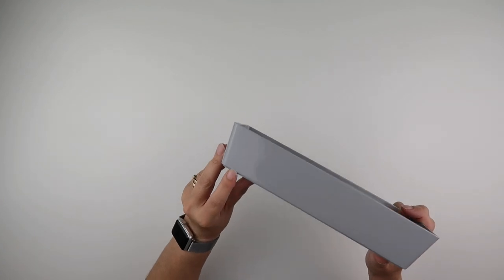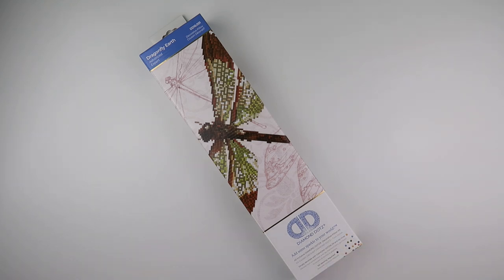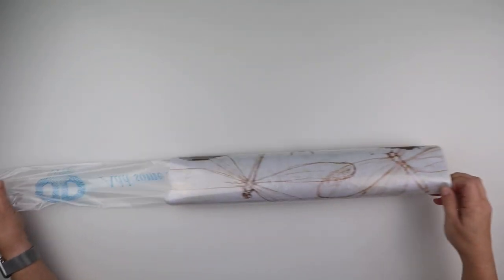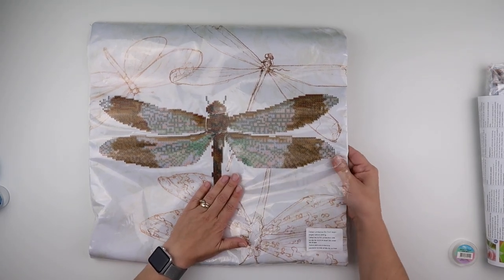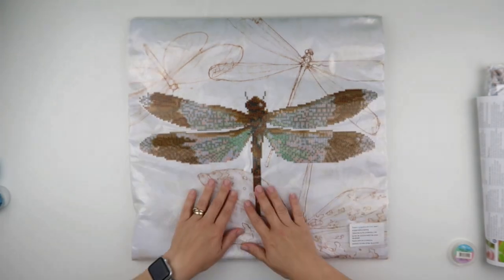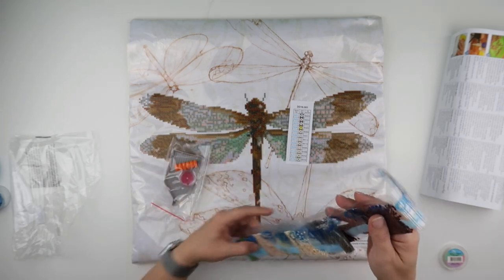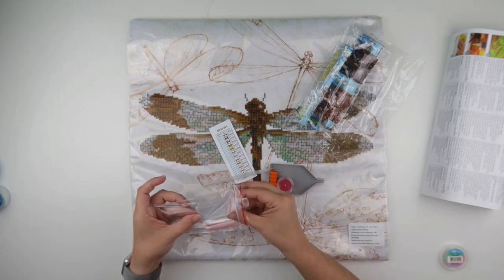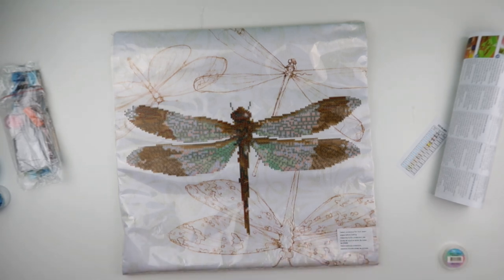Diamond Painting - Unboxing | HobbyCraft & The Range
If you like what you see, you can get yourself one